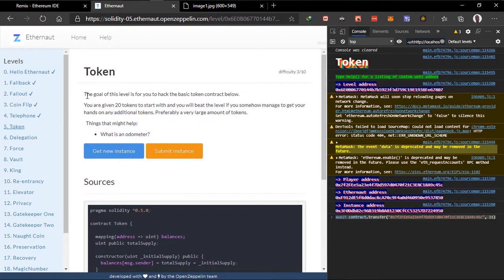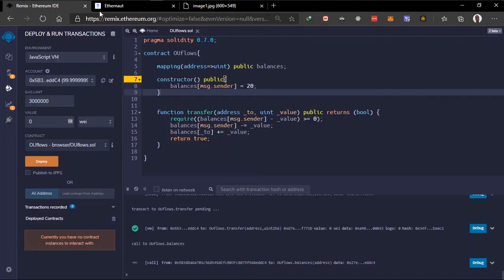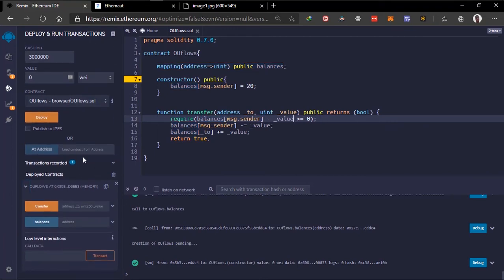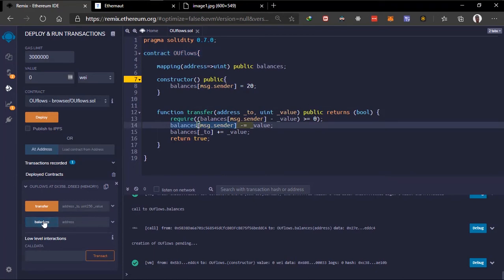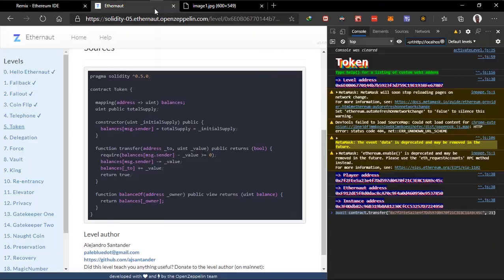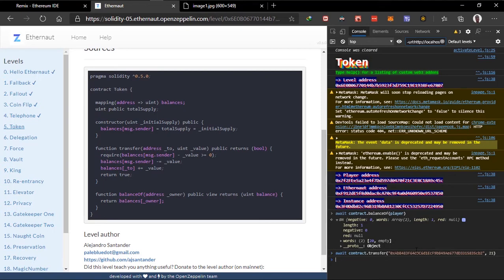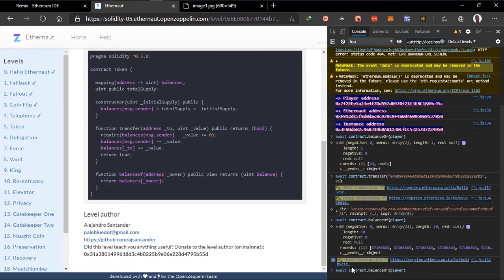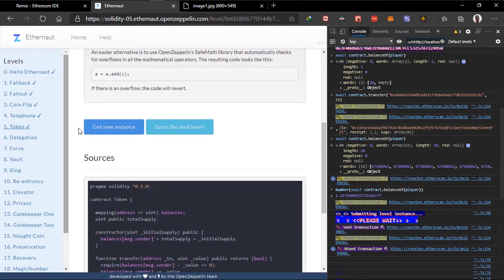Underflow | Ethernaut Lv. 5 | Token | Hacking Smart Contracts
In this tutorial, we will look at how a little math error can cause a huge problem for project owners.